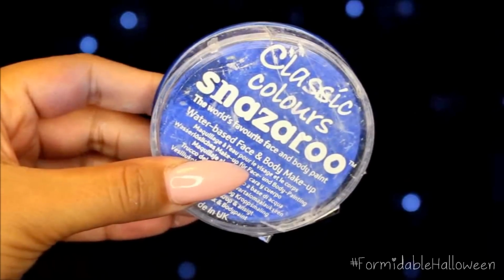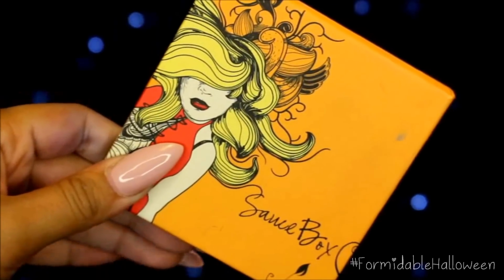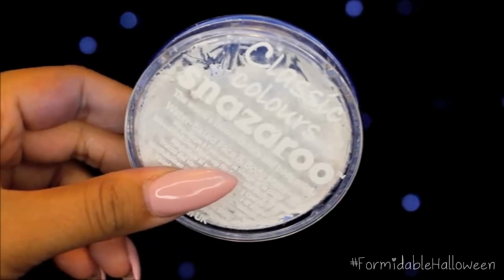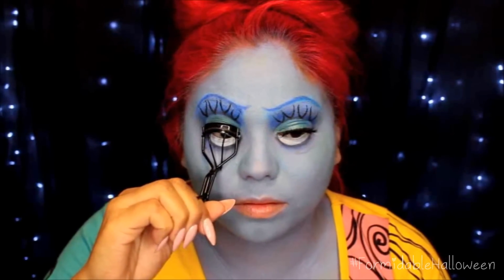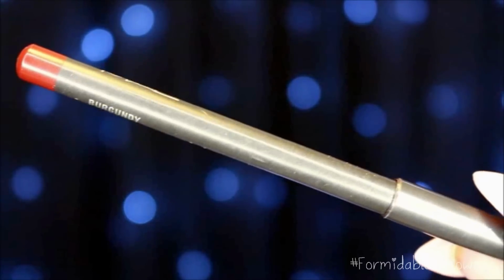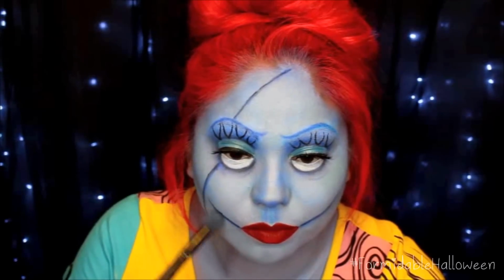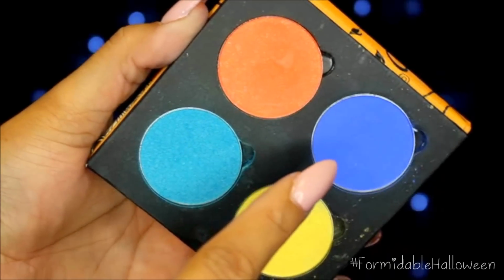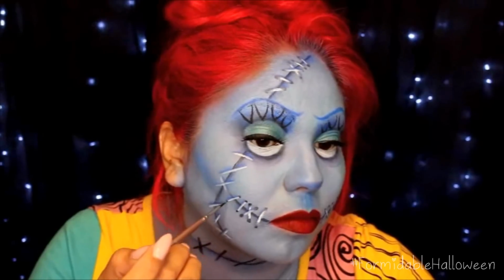Nightmare Before Christmas Sally makeup | 31 Days of Halloween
♡♡Thumbs up for 31 Days of Halloween makeup♡♡

Hey everyone! I hope you are all enjoying our 31 Days of Halloween. 31 Days. 31 Tutorials! I know there are tons of Sally Halloween makeup looks but why not one more? I really enjoy this movie and creating this look was super fun to do. I hope you all like it!

Sally Dress: Hot Topic
Contacts: Camo Eyes - White

♥ IG Pinchantedforest - Ruby
♡ IG Backstitchbruja - Yvette

**Music**

The song in the credits of the video was created by me with my music editing software

**Opening Credits Background by motionbackgroundsforfree.com "Dream Sequence Glitter"**